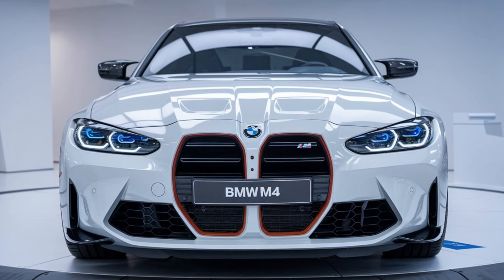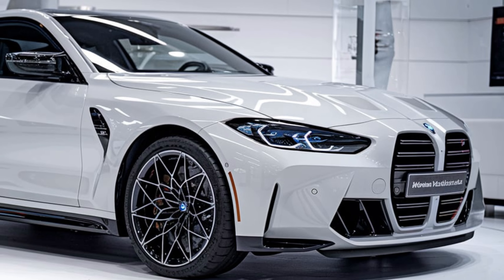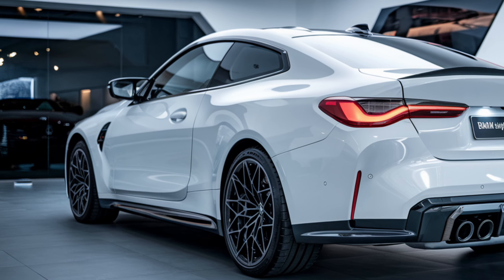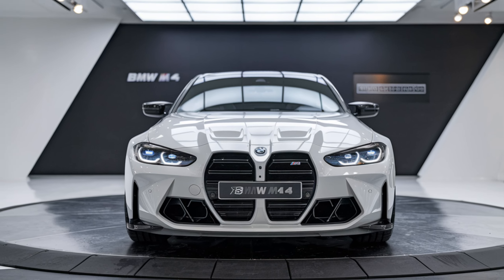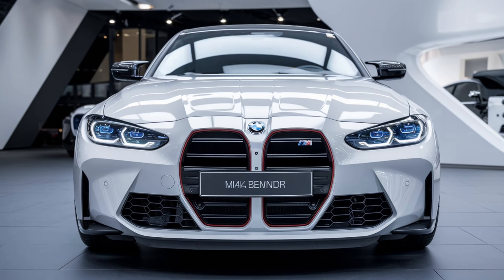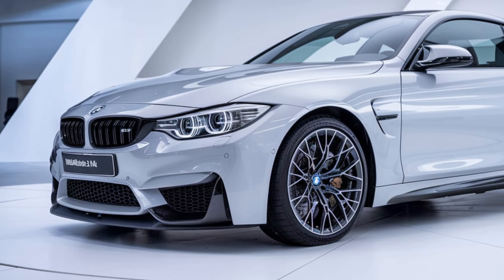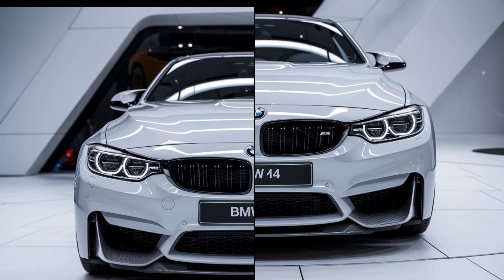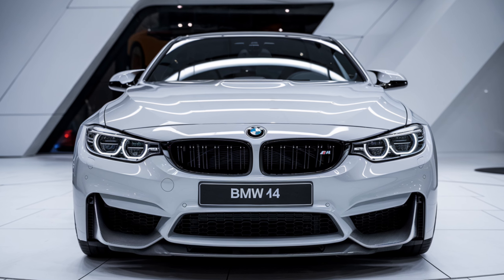BMW M4: You Won't Believe the Power and Performance of This Beast!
Get ready to witness the ultimate driving machine – the BMW M4! This stunning vehicle combines jaw-dropping performance with sleek, aggressive design, making it one of the most desired sports cars of 2024. In this video, we dive deep into the M4's 503 horsepower engine, insane acceleration, and all the cutting-edge features that make it stand out. Whether you're a car enthusiast or just love high-speed thrills, this is a ride you don't want to miss. Watch as we break down every detail of the BMW M4, from its tech-packed interior to the roaring exhaust note that will leave you speechless.

Cover title:

"BMW M4 Review: Is This the Ultimate Driving Machine?""BMW M4: The High-Performance Monster Unleashed!""New BMW M4 2024: A First Look at Its Insane Power""Why the BMW M4 Is Still King of the Road!""BMW M4 Test Drive: Unmatched Power and Luxury!""BMW M4: A Beast on the Streets – Full Review!""2024 BMW M4 – The Perfect Blend of Power and Precision!""Top 5 Features of the BMW M4 You Need to Know!""BMW M4 vs Competitors: Who Takes the Crown?""How the 2024 BMW M4 Redefines Performance Cars!"